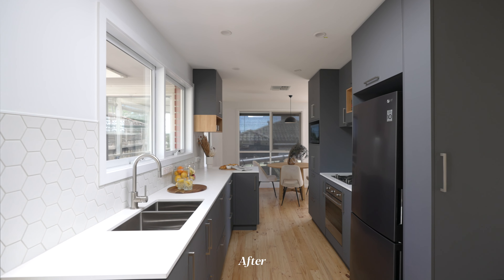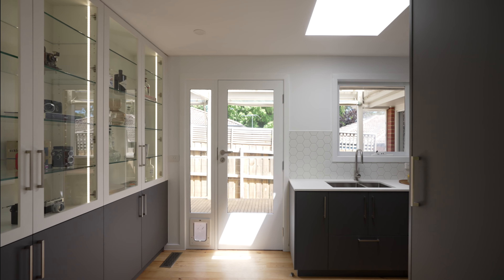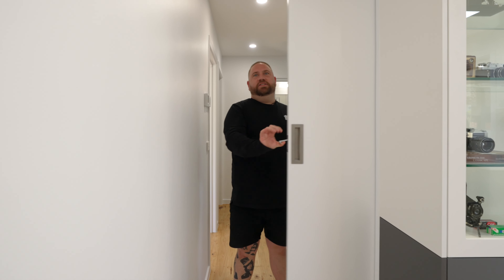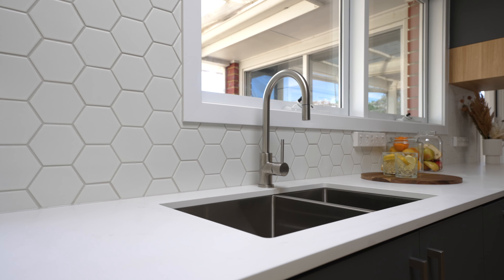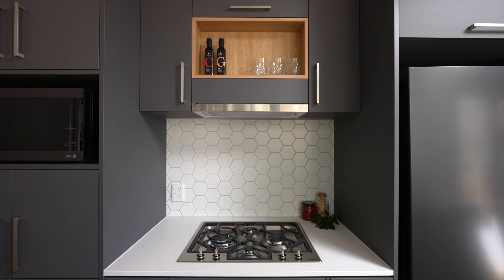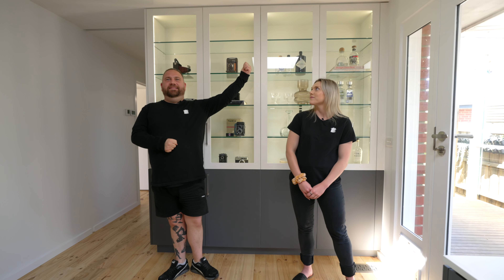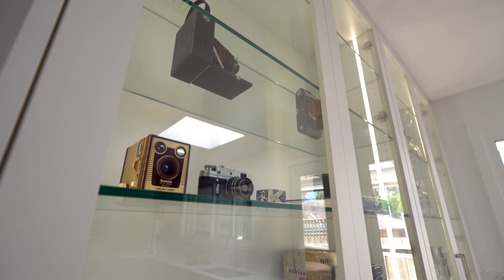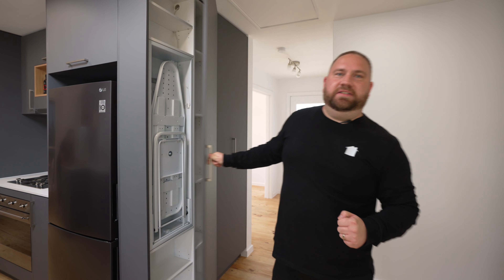The power of removing a wall! Check out this kitchen and living transformation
You heard it here first...Mike's FAVOURITE designer! Em's debut project is here - lets all join her in her happy dance 💃🕺

Follow M.J. Harris Group